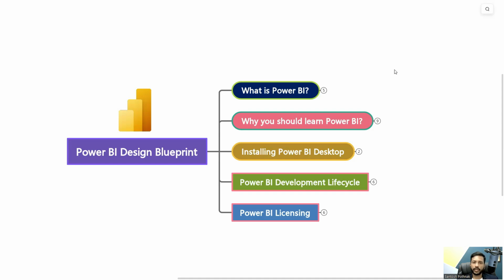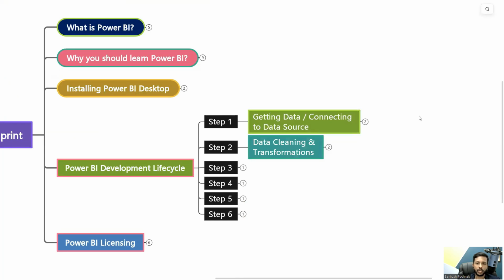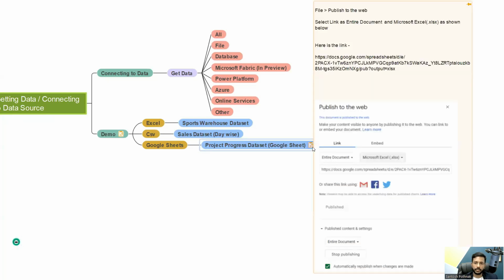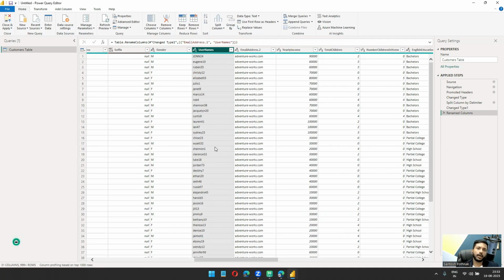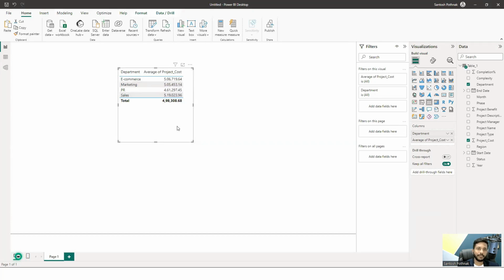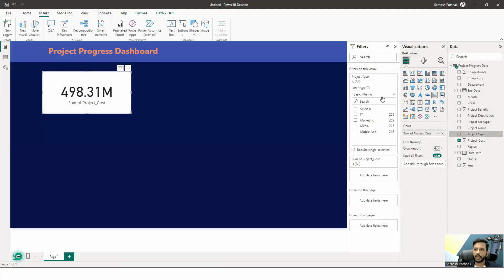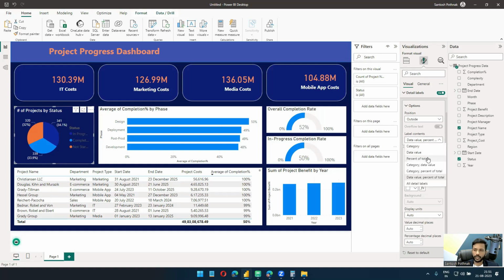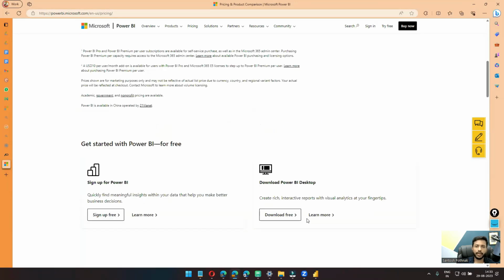Power BI End to End Report Development | Dashboard Tutorial 2024 | Beginners Power BI Course 2024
Welcome to our comprehensive Power BI tutorial for beginners! In this video, we'll take you through the complete process of developing an end-to-end report and dashboard using Power BI. Whether you're new to Power BI or looking to enhance your skills, this tutorial is perfect for you.

In this Power BI tutorial, you'll learn:

Step 1 - How to connect to Data Sources
Step 2 - Power Query Editor
Step 3 - Data Modelling
Step 4 - DAX
Step 5 - Visualizations
Step 6 - Power BI Service

Please find the dataset's used in the video here -

If you want to learn each Step in more details you can follow the below Power BI Playlist with Complete Journey into each Step.